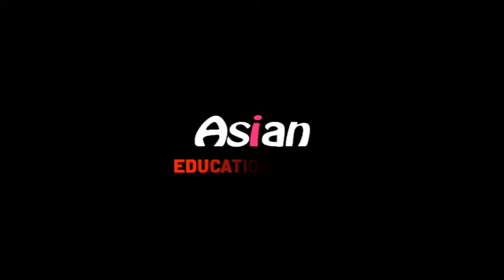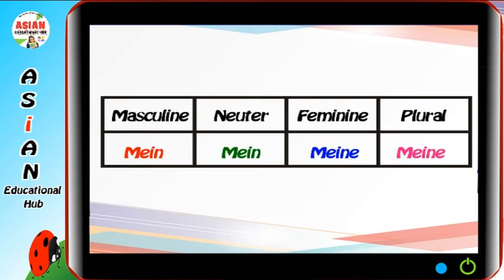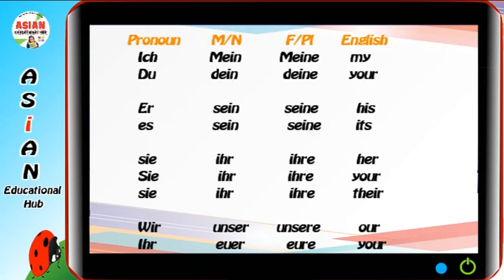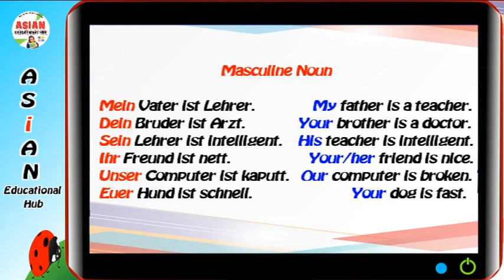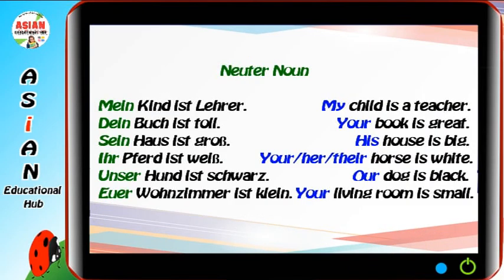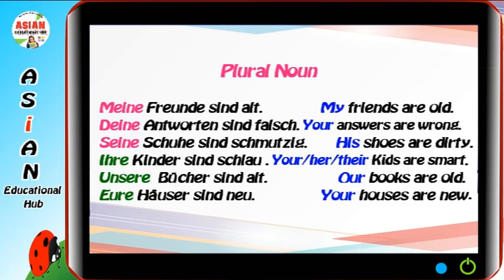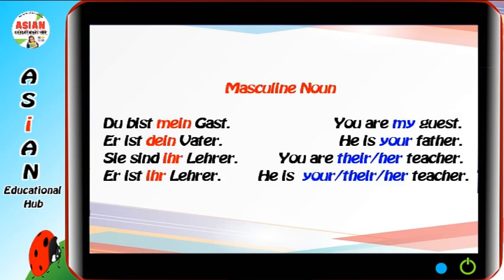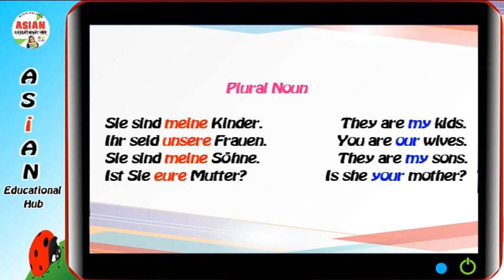German possessive adjectives my your mein meine। Possessive determiners in German। Learn German।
This that these those in German language। Das Dies in German। Learn German। German for beginners।

how to say my , your, his, her, their  in german। learn german,
german language
how to say my in german
how to learn german
how to say in german today
how to say in german tomorrow
how to say in german yesterday
German lessons

is german necessary to study in germany
learn german fast
how to learn german quickly and fluently
how to sound german
english german
speaking german
learning german
learn german to study in germany
English speaking,  German Language,  Maths,   Science. Youtube Education. Technical education